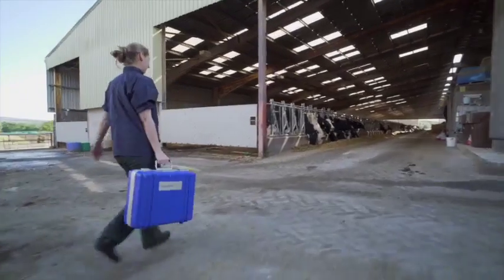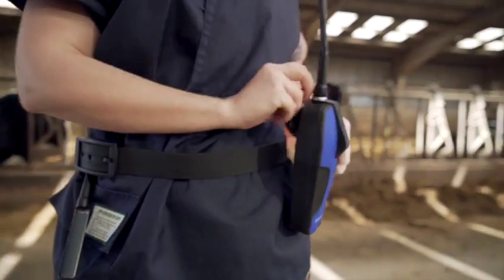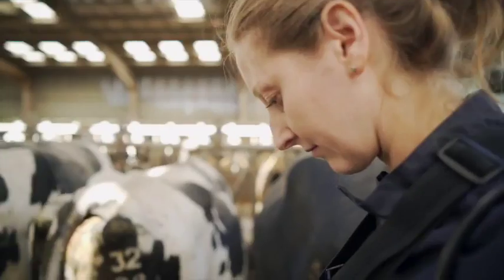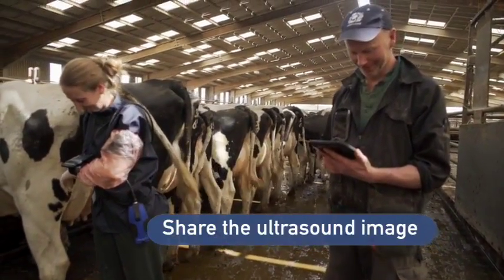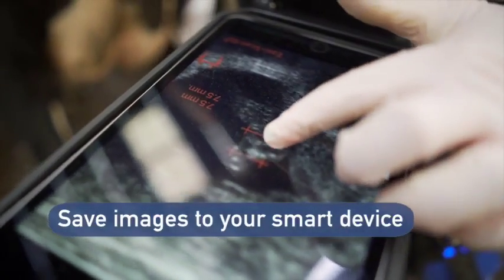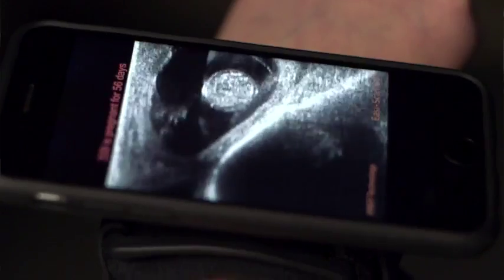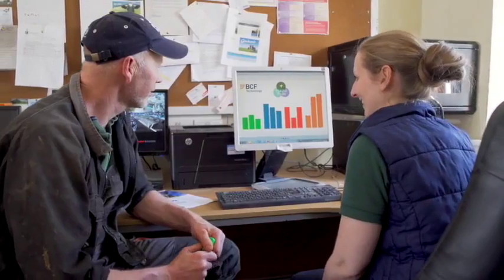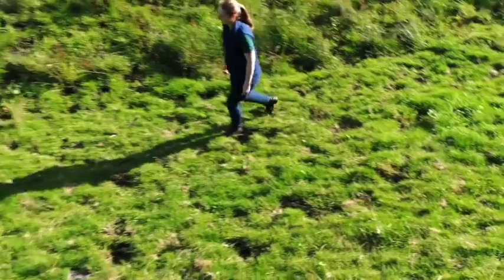Сканер для коров Easi-Scan:Go Топикс Агро | Topix Agro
Easi-Scan:Go это беспроводной сканер, передающий ультразвуковое изображение в мобильное приложение на 3 смарт устройства. Вы можете показать изображения  фермеру или просмотреть полученные изображения позже, пользуясь сервисом  BCF Cloud. Мгновенный доступ к базе данных улучшает работу в команде и облегчает стратегическое планирование.